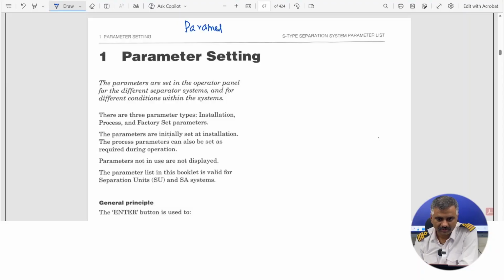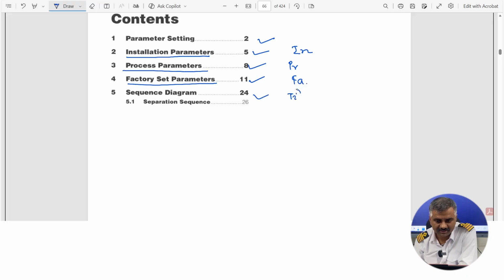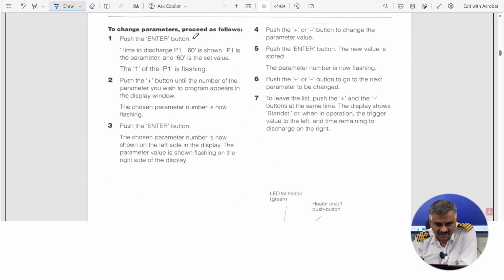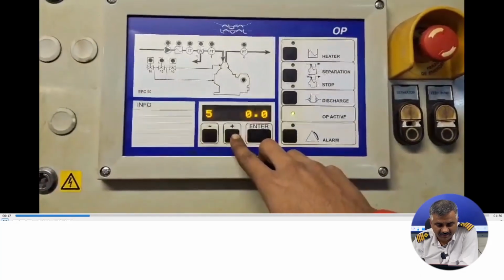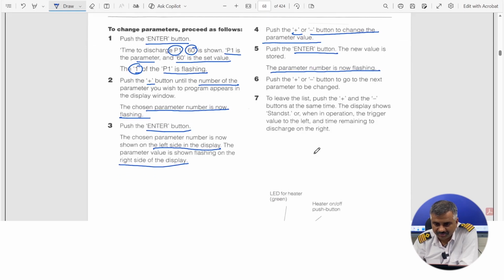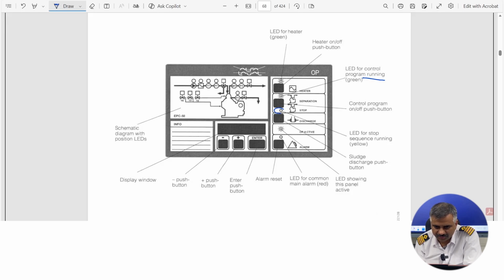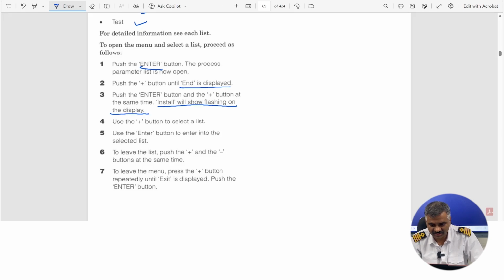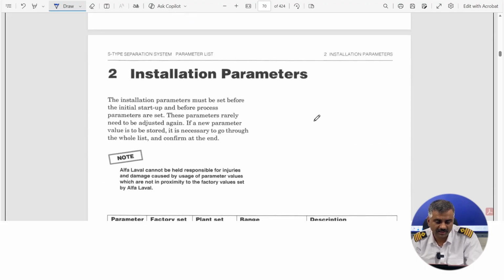What are Alfa Laval Purifier parameter setting?